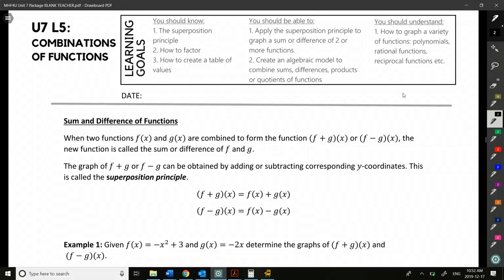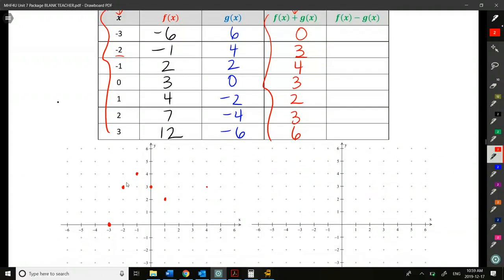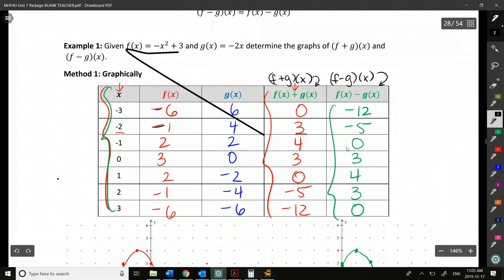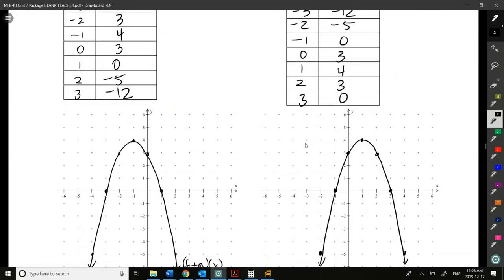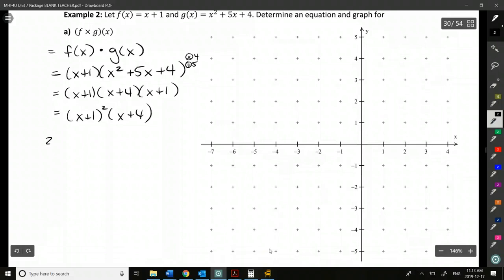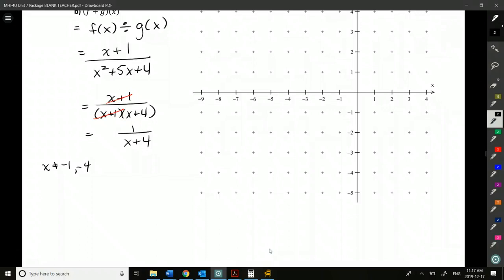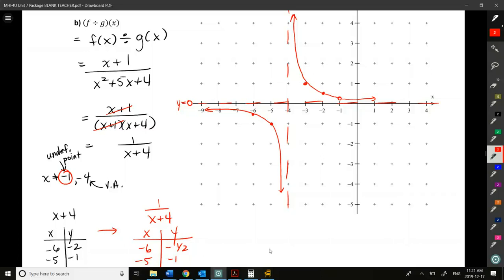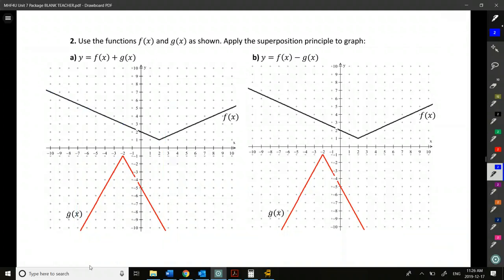Combinations of Functions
In this lesson, we learn how to add, subtract, multiply and divide functions graphically and algebraically.